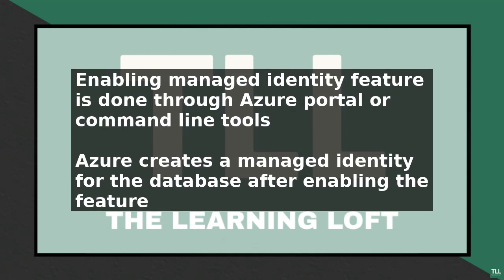How To Manage Azure Sql Managed Identity (2025)